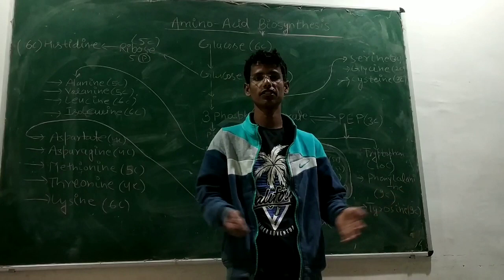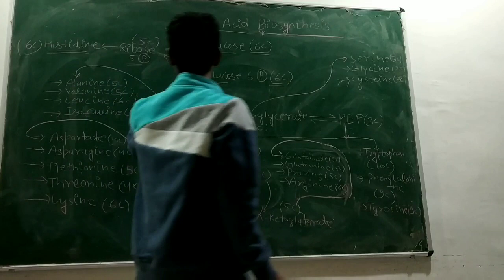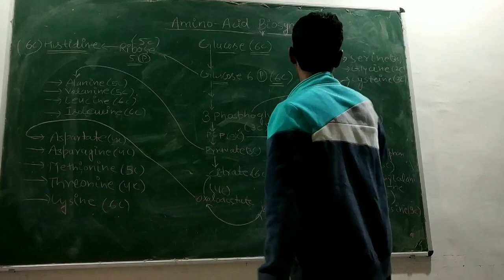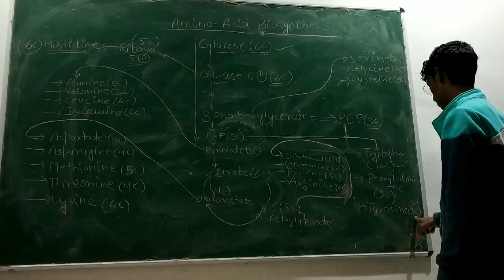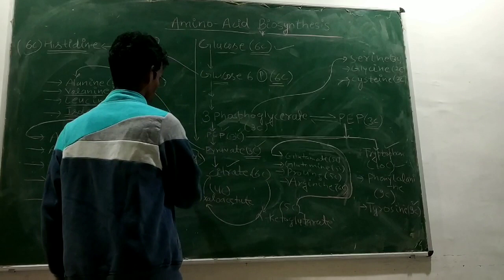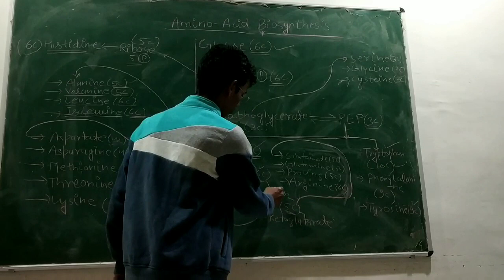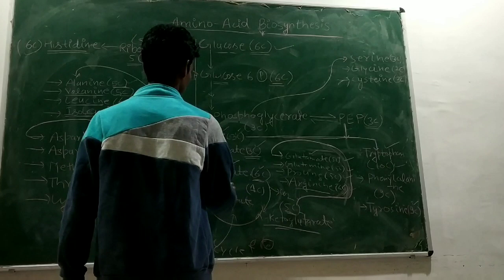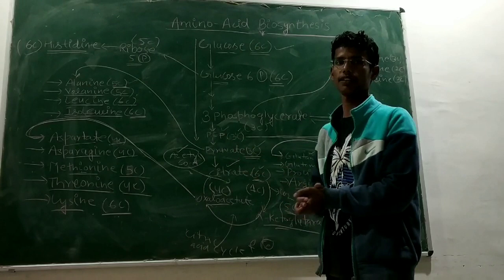Amino Acids Biosynthesis and Carbon network || Biochemistry.......👍👍.......By Chiki's Biology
In this video tutorial I am going to discuss about amino acids biosynthesis and Carbon network. This video tutorial is based on actual concepts of Carbon network. Amino acids are the building blocks of protein structures. How amino acids biosynthesis is dependent on different metabolic pathways. This video tutorial can provide a conceptual link between metabolic pathways and amino acids biosynthesis.